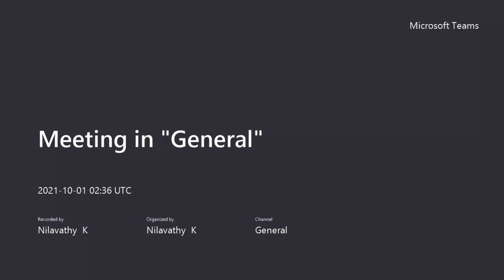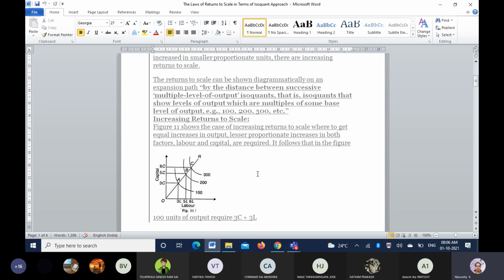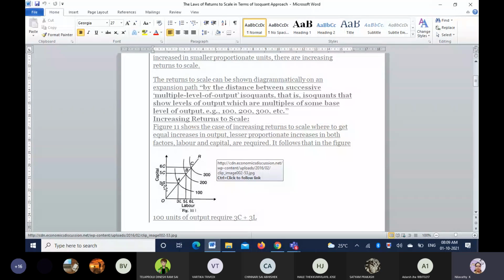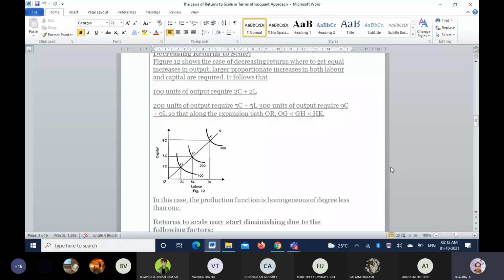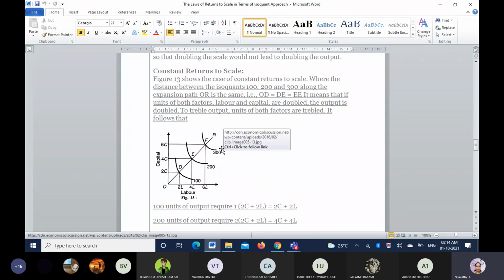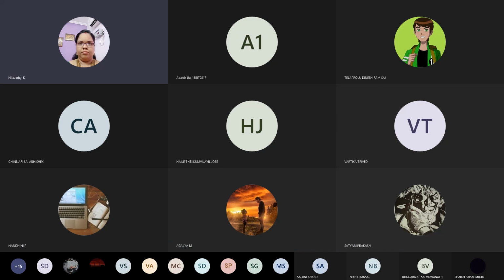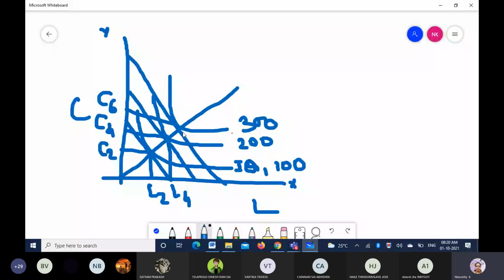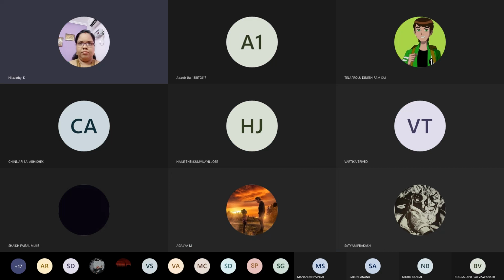01-10-21 || Microeconomics || HUM1033 || Nilavathy K Ma'am || E1+TE1